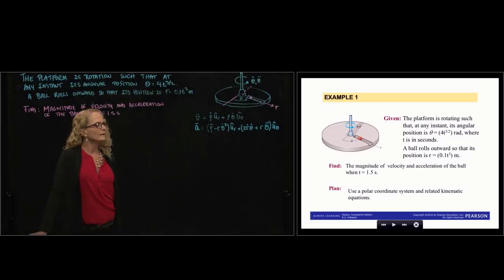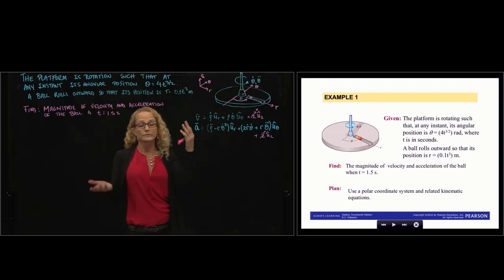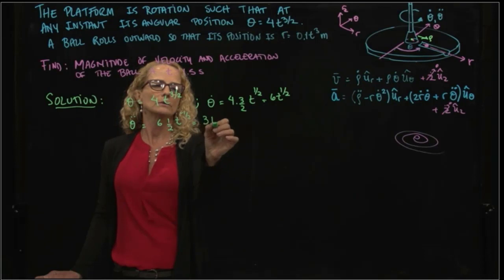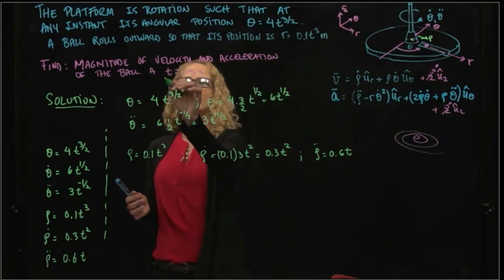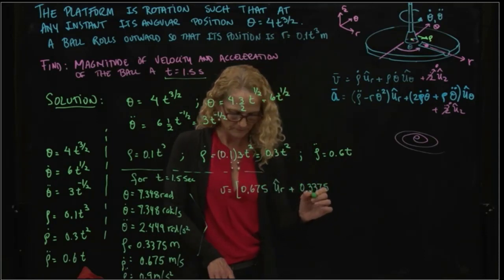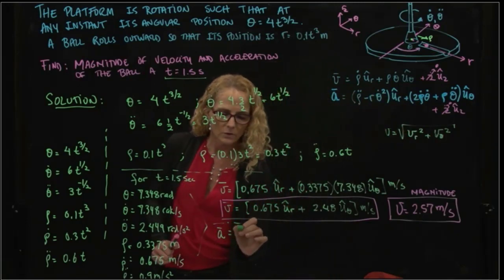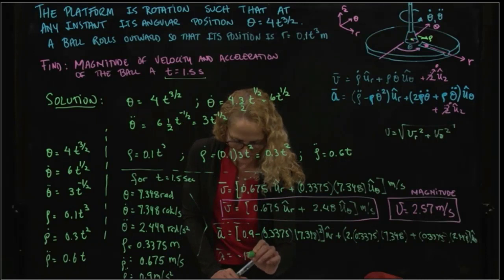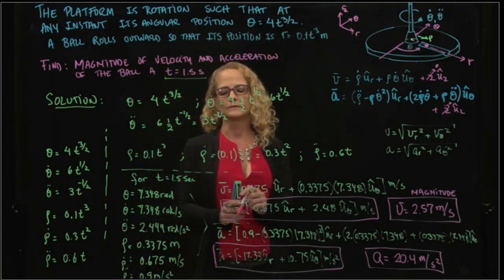DYNAMICS, Example 12.8.1 Cylindrical Coordinates